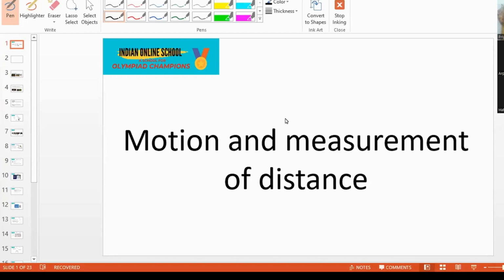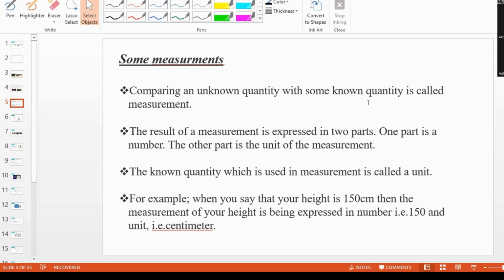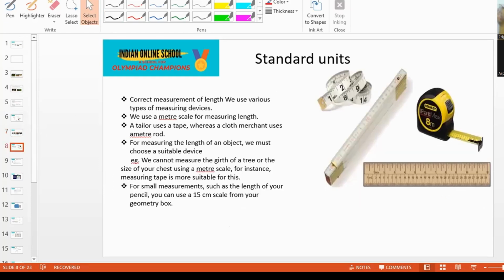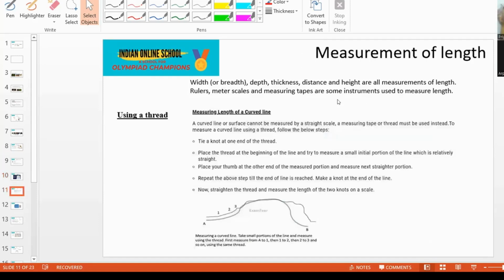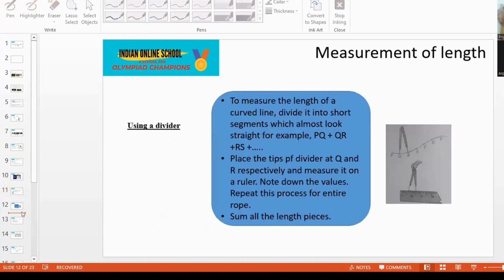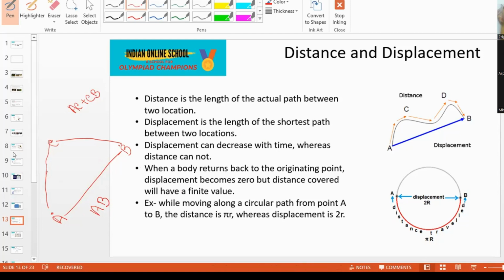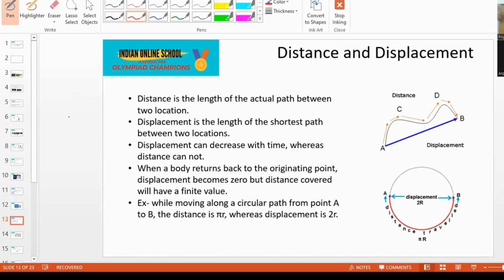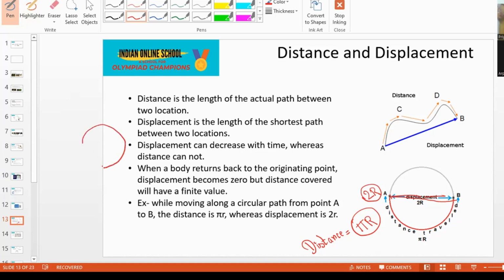Basics of Motion and Measurement for Grade 6 Students - Demo for OLYMPIAD Classes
Calling all grade 6 students! Get ready to learn about the exciting world of motion and measurement with our fun and educational science demo! In this video, we'll explore the basic concepts of how objects move and how we measure their motion.

This demo is designed specifically for grade 6 students, but anyone can enjoy and learn from it.

So sit back, relax, and join us on this amazing journey into the basics of motion and measurement.